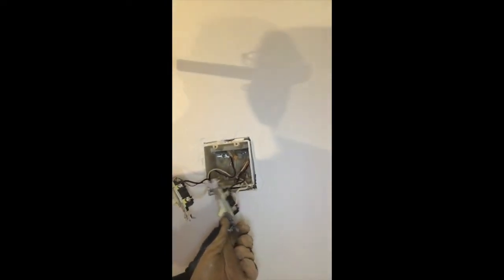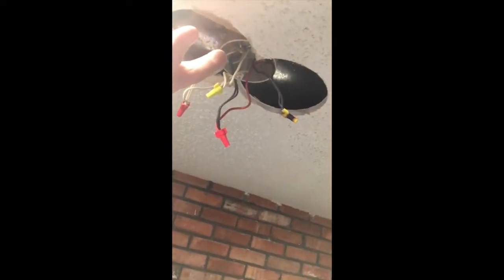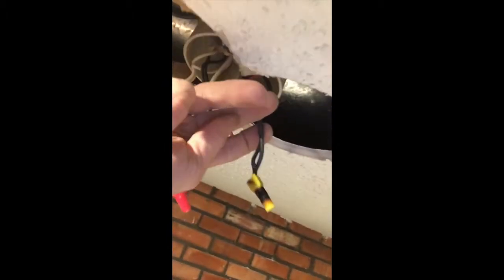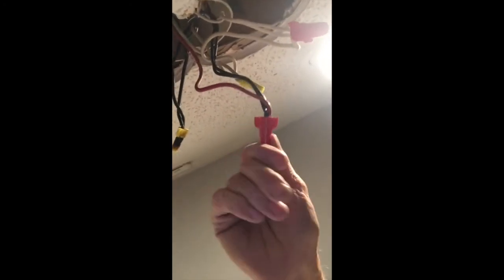1972 Home With Aluminum Splicing Melted Part 1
This 1970s home has aluminum copper wiring mixed. The customer had us check every device from switches to plugs to lighting fixtures. The house had several "hot spots" where the wire was burning. We repaired and installed aluminum copper pigtail splicing.